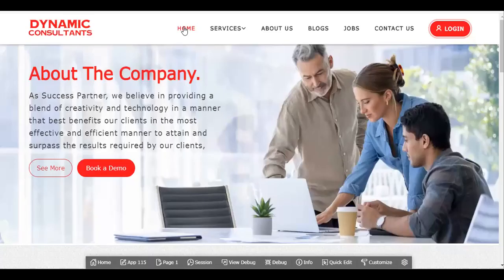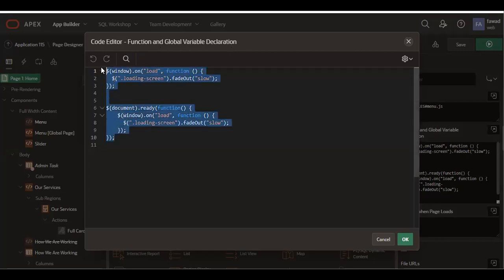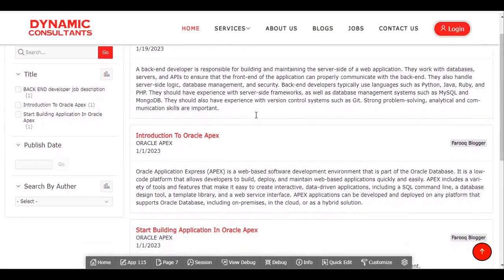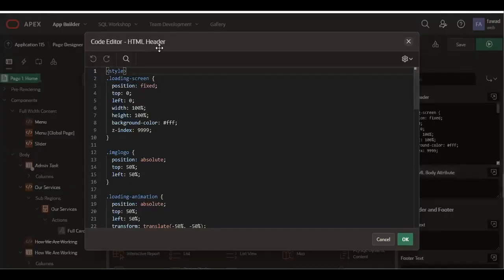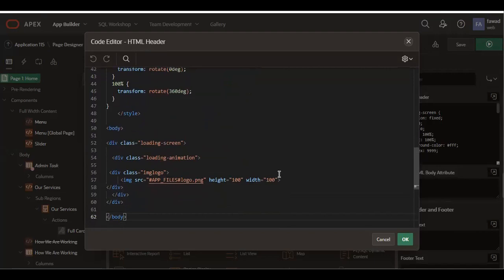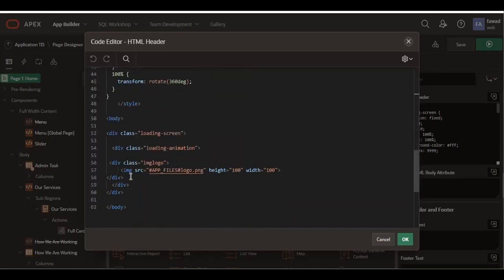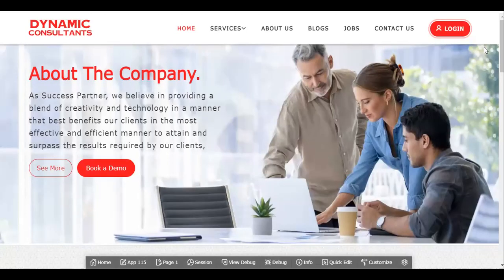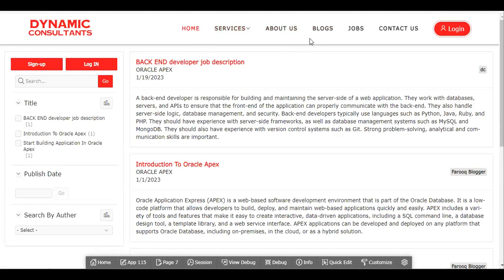How to create progress spanner of pre page load in ORACLE APEX.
A pre-load progress bar is a visual indicator that is displayed on a web page while the page is loading. It provides users with feedback on the loading status of the page and can improve the user experience by letting them know that the page is being loaded and when it is finished loading.